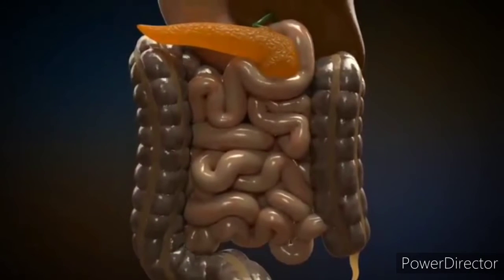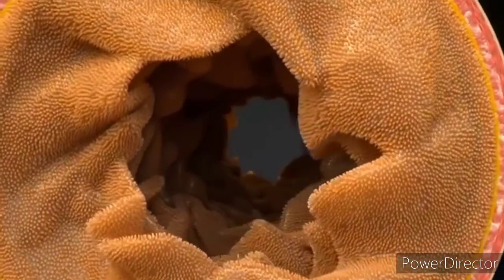Full video of digestive system by–Aditya sir from educare science solution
Our main goal is to give right and practalise knowledge to every student.